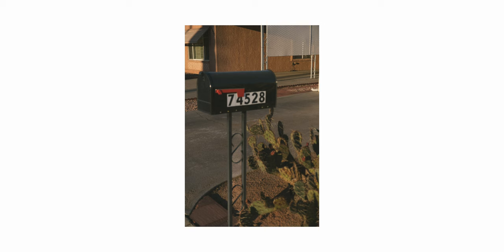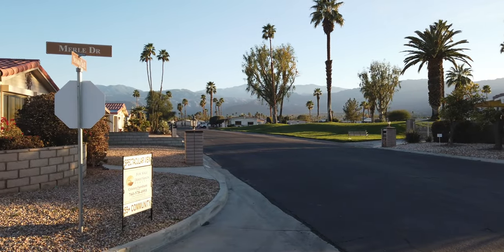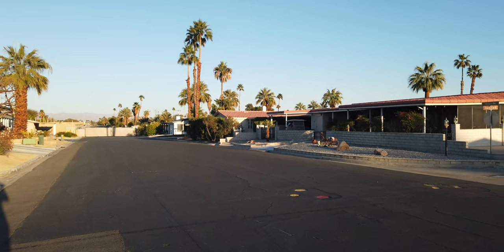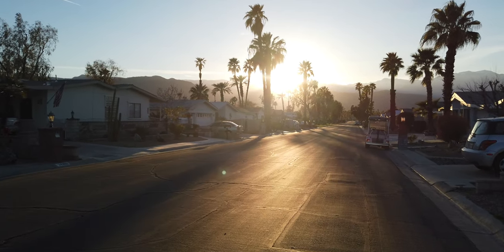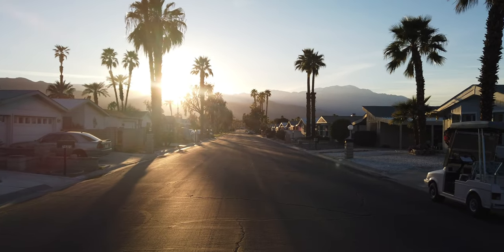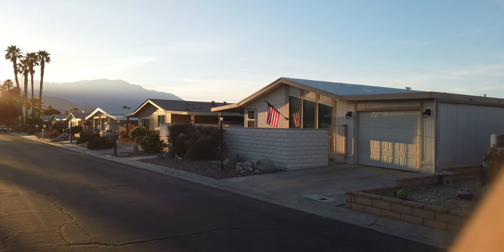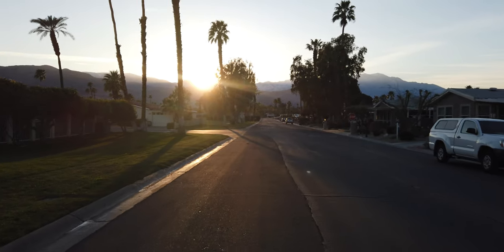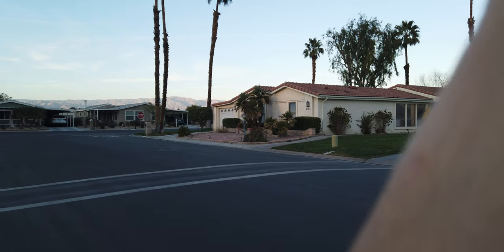Getting “Film like” photos with the Fujifilm Xpro3 - Chilled POV (Palm Desert)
My Gear I use to make these videos...

Cameras //
Fujifilm X-H2s
Fujifilm X-S20
Fujifilm X-Pro 3

Lenses //
Sigma 18 - 35mm f1.8
Fujifilm XF 18-55mm
Viltrox 13mm f/1.4
Fujifilm XF 35mm f/2
Sigma 56mm f/1.4
Fujifilm XF 50 -140mm f 2.8

Lens Adapter//
Fringer EF-FX PRO II

Microphones  //
SENNHEISER XSW-D LAV Mics
RØDE VideoMic Pro+
Shure MV7X XLR
Sony ICD-TX660

Camera Bags //
Lowepro ProTactic BP 450 AW II
WANDRD PRVKE 21 Litre
Gomatic Camera Sling Bag

To know about the rest of the gear I use, go

All music sourced from Envato Elements

Many thanks for your continued support.

Much Love,

Jay